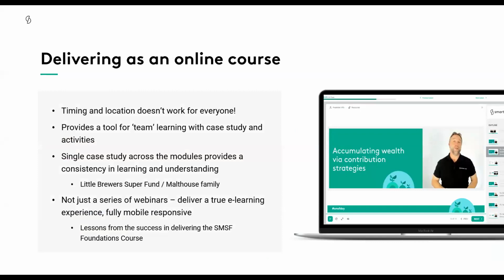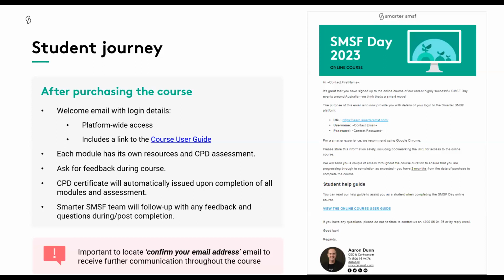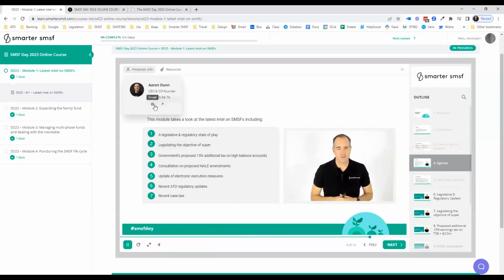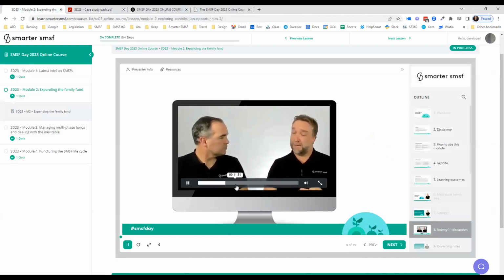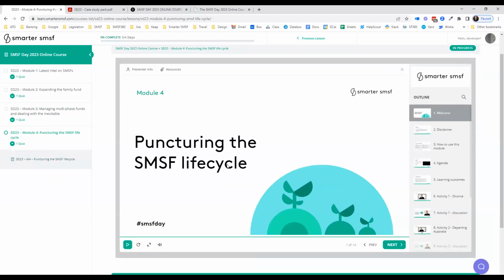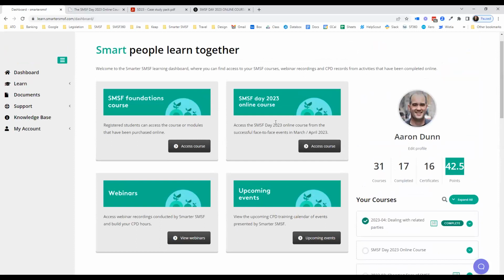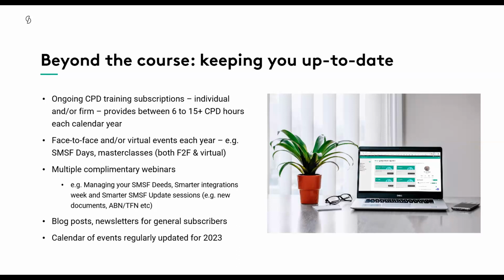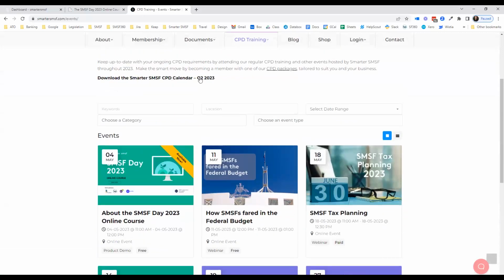About the SMSF Day 2023 Online Course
In this webinar, Aaron Dunn and David Davine take you through the release of the SMSF Day 2023 online course, having successfully completed the face-to-face events around Australia in March/April 2023.

Learn about what's covered in the course, the accredited CPD and how both Aaron and Tim Miller as co-presenters provide an interactive learning experience through the case study of the Little Brewers Super Fund, exploring the latest topics in SMSFs.